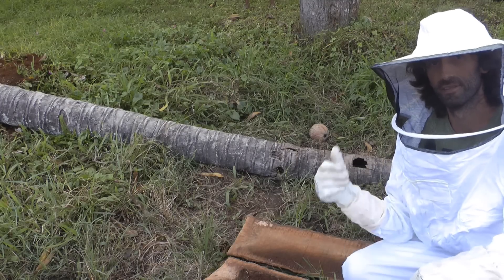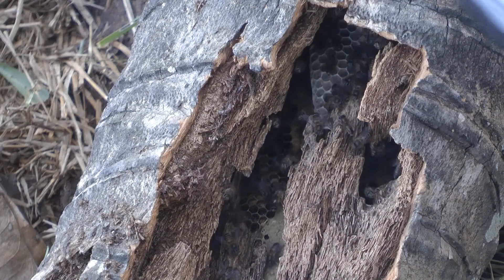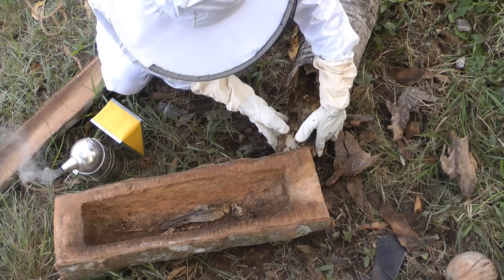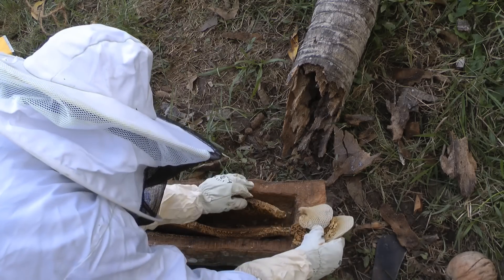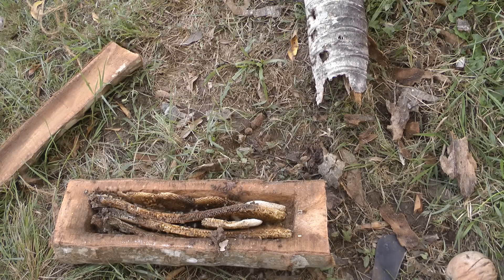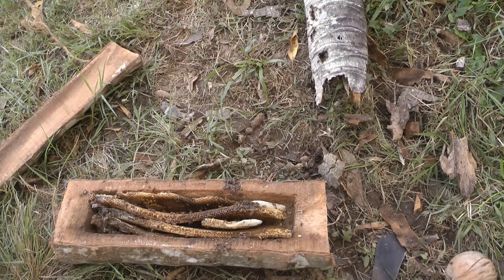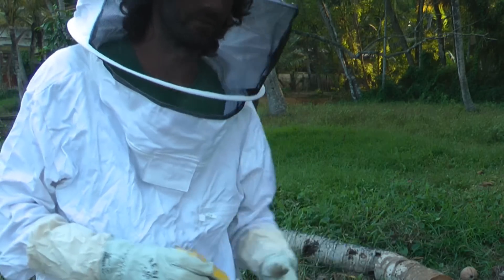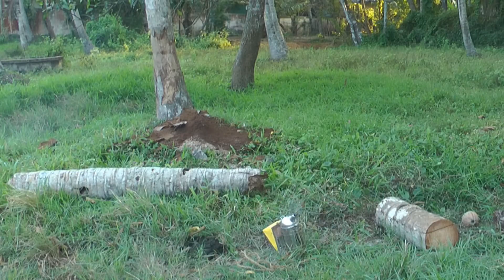Beekeeping - From Coconut Tree to LOG BEE HIVE!